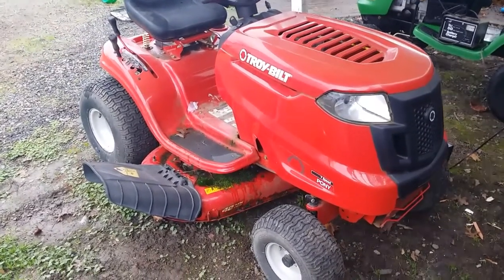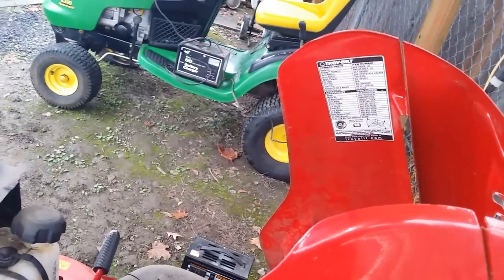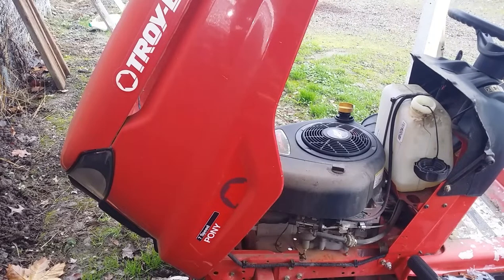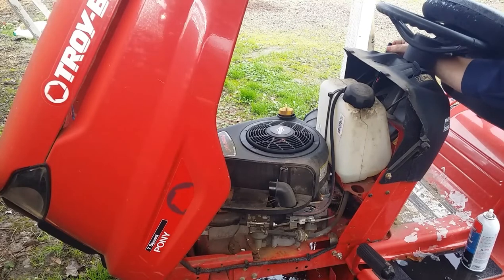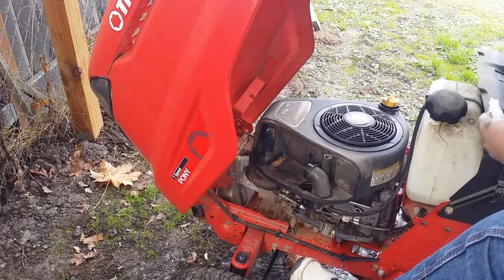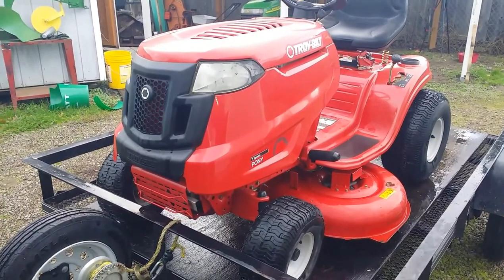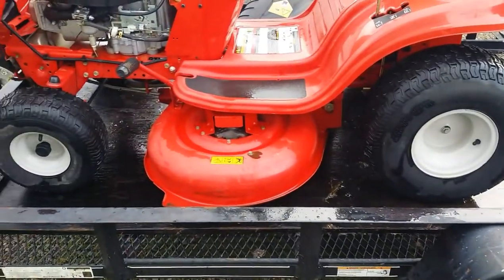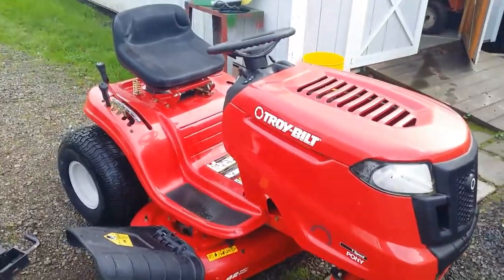Will it run? Troybuilt Riding Mower Revival! 15.5 HP Briggs and Stratton. Free Mower!